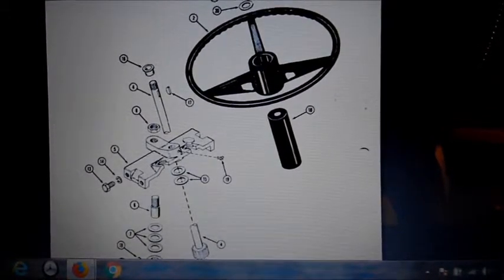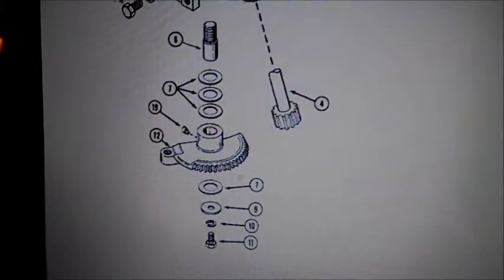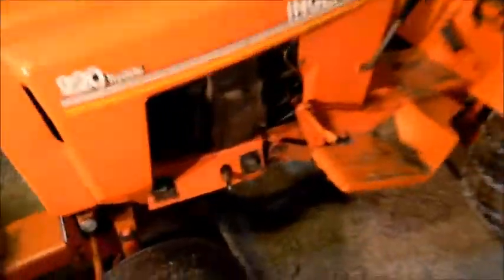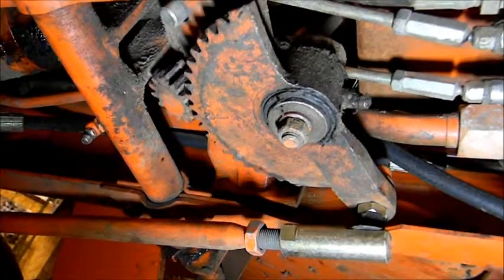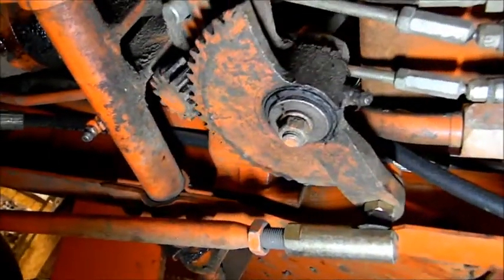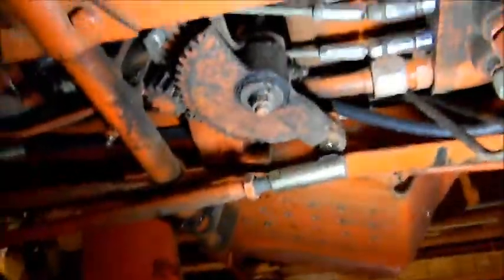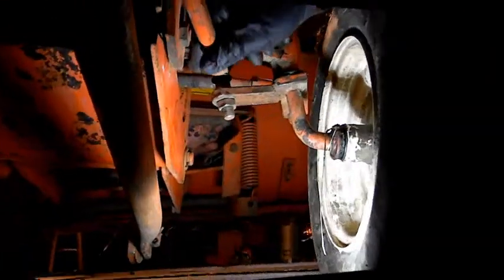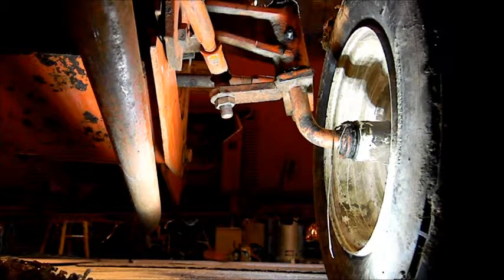Case Ingersoll Rand 220 steering failure!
Learn an inexpensive way to fix your tractors steering.